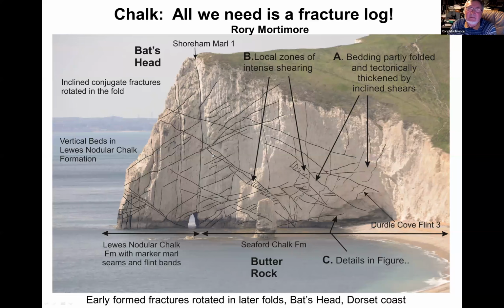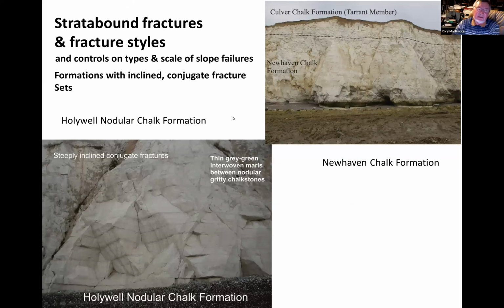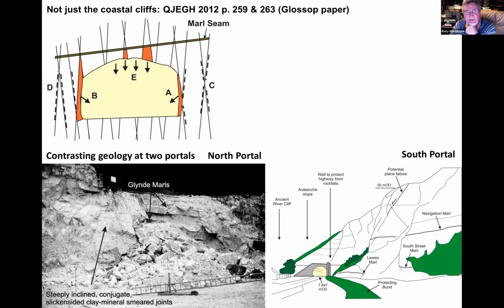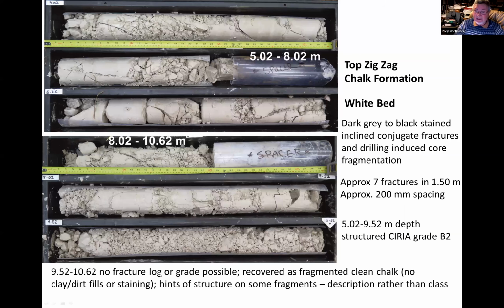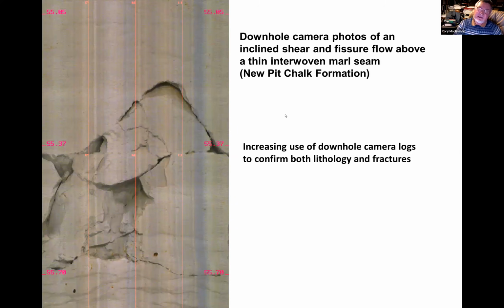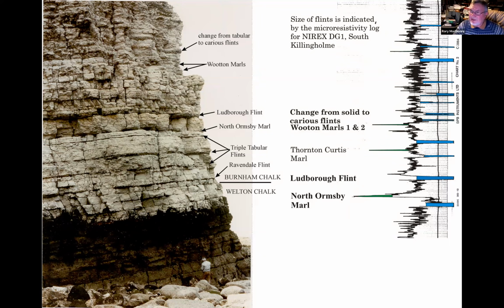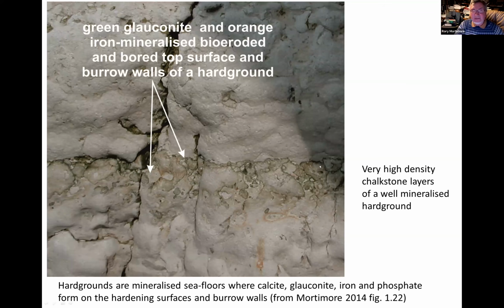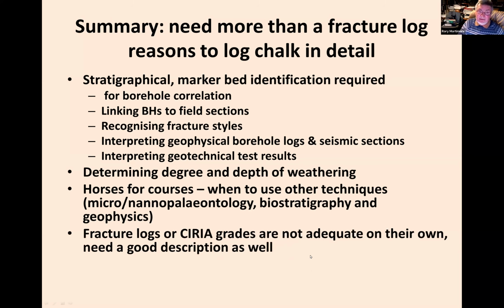TVRG: Chalk: All we need is a fracture log (Rory Mortimer) 13 Dec 2023 7PM